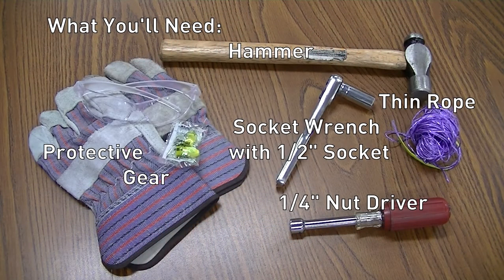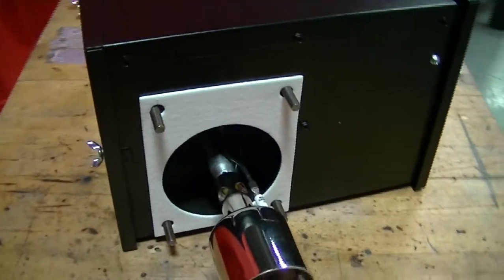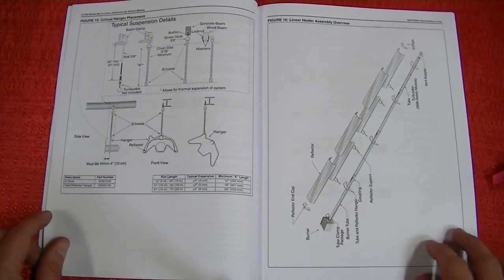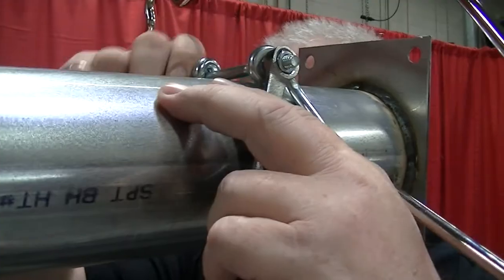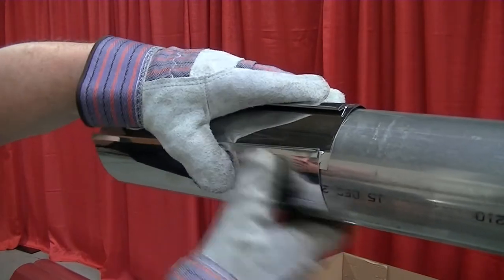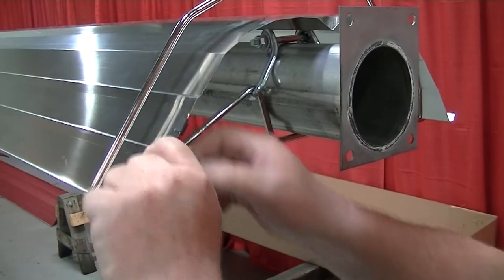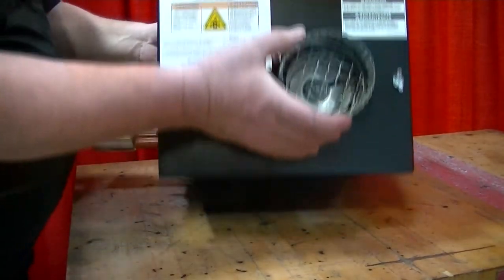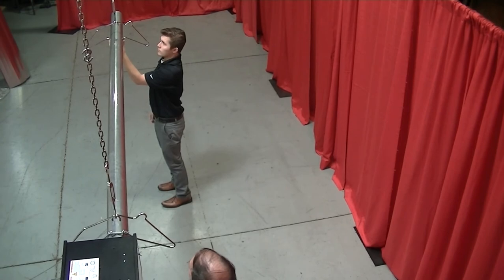Roberts Gordon Unitary Heater Installation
List of tools required for this installation - work gloves, noise protection, safety glasses, hammer or mallet, 1/4 inch hex nut driver, thin rope, socket wrench with 1/2 inch socket. Upon receiving your Roberts Gordon heater, examine the markings on the outside of the cartons prior to installation to ensure proper model, rate, gas type, heat exchanger length, and material. There are two different types of heat exchanger packages. Each package is available in various lengths. The first package, called the core package, is supplied with all unitary heaters. For lengths fifty feet and longer, an extension package is supplied. This aluminized core package contains Roberts Gordon high-efficiency reflectors.

After properly identifying the packages, open each carton to familiarize yourself with the contents. It is recommended to open the burner carton first, as the installation and operation manual is located inside. The manual provides a pictorial view of the components that will help you identify each item. You will also find how many of each item is included in each package. Remove all contents from the burner carton. When removing the burner, confirm the information on the data plate is correct. The data plate lists the model of the burner, rate, gas type, altitude it is designed for, electrical information, serial number, along with the approval information. It is important to note that the CTH2D burner has external mounting studs. Other Roberts Gordon unitary heaters, may have separate bolts to attach the burner to the burner tube. A 36 inch long flexible gas line is included in the burner carton for US customers. The gas line is sold separately for our Canadian customers so you will not find one inside the burner carton. The burner carton will also contain the burner tube gasket, hex nuts, lock washers, pipe nipple and turbulator for select rates.

While opening the core package, pull the cardboard just under the dashed line being careful to avoid the large staples. The core package will contain the burner tube, straight tube section, hangers, support straps and wire forms, sheet metal screws, u-clips, s-hooks, a tube clamp package, vent adapter, reflectors, reflector end caps, coupling sleeves and coupling drive bar.

Prior to hanging the heater, identify hanging points that will properly support the weight of the heater and allow for proper spacing for hanger placement. Hanger placement is critical to allow for proper expansion and contraction of the heater. For this step, you will need a minimum of 3/16th inch chain, 3/8th inch threaded rod, or a Grippel hanging system with a minimum working load of 75 pounds per hanging point. You will also need proper anchoring to secure the chain, threaded rod or Grippel system to the building structure. These items are not supplied by Roberts Gordon. Refer to the suspension details in the Installation Manual for more information.